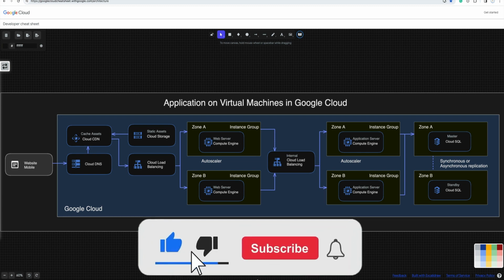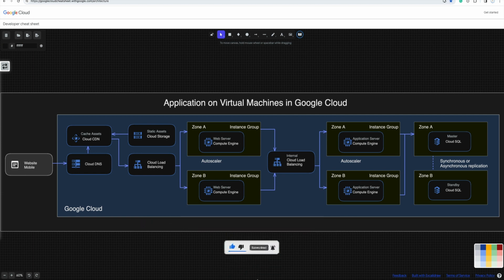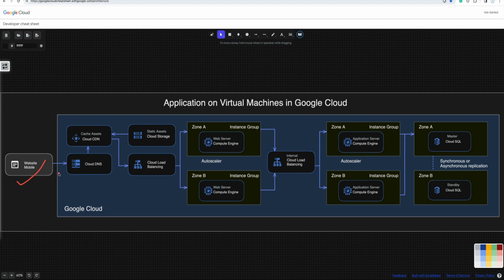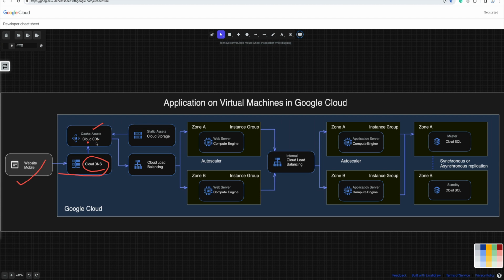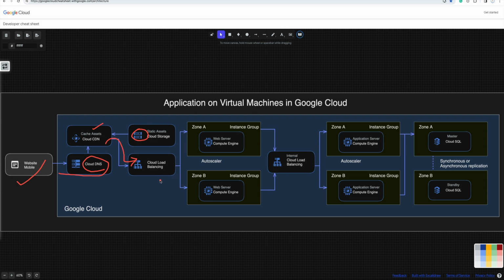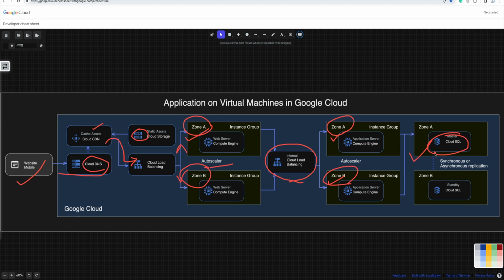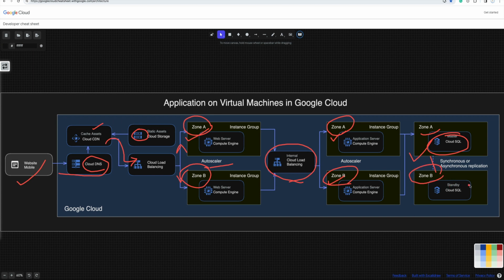How to Create Google Cloud Architecture